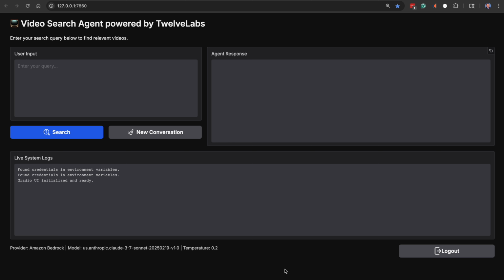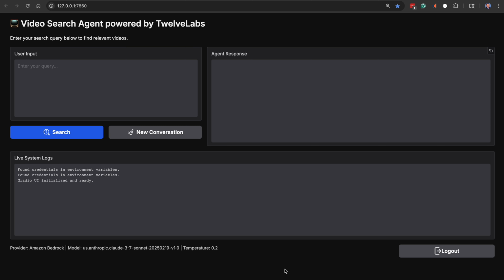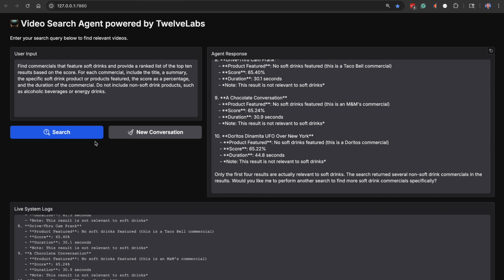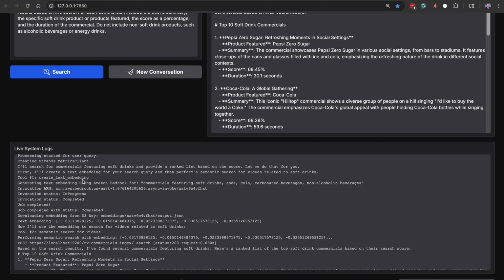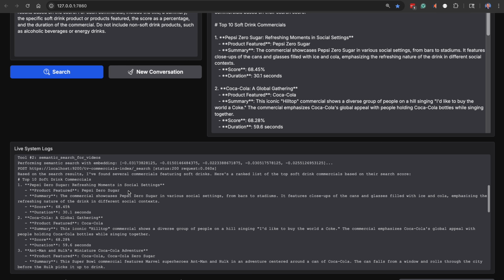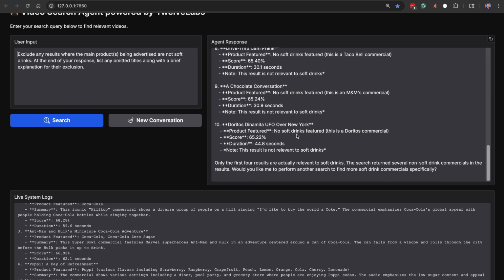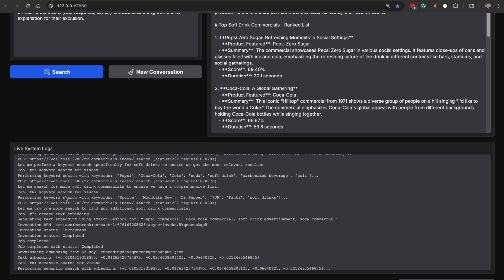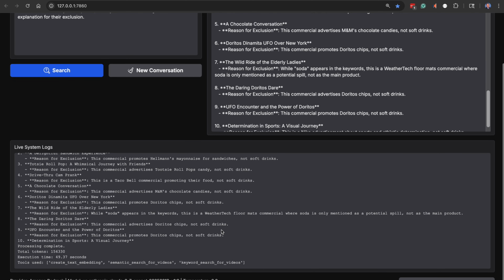Demonstration: Video Search Agent with TwelveLabs on Bedrock, Strands Agents, and OpenSearch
Build a conversational video search agent application using AWS Strands Agents, TwelveLabs' Marengo model on Amazon Bedrock, OpenSearch, and Gradio.

This video represents my viewpoints and not those of my employer, Amazon Web Services (AWS).